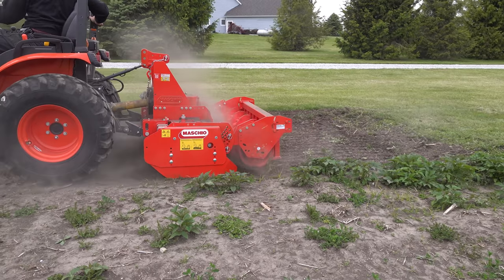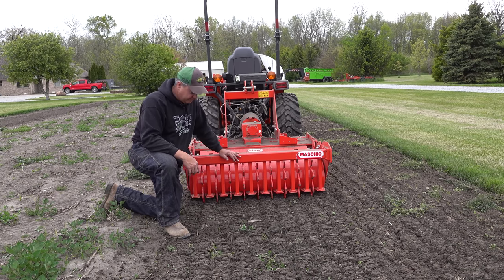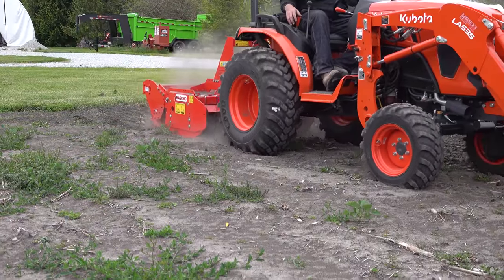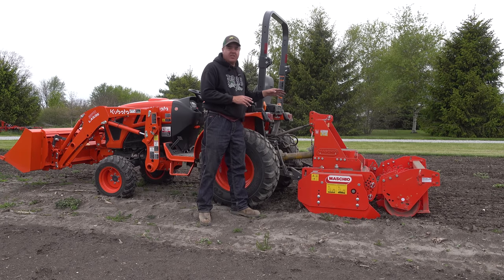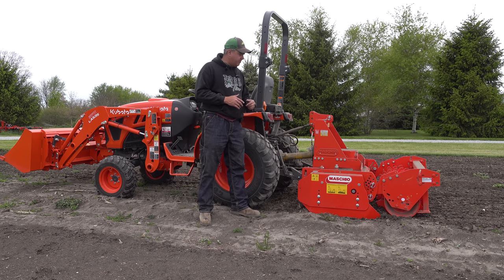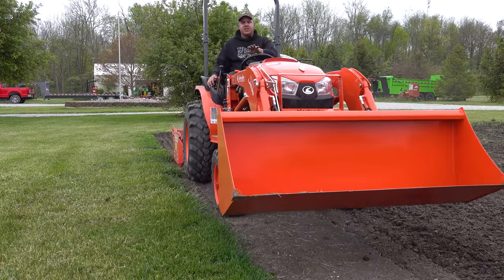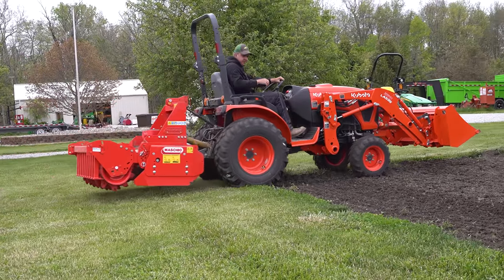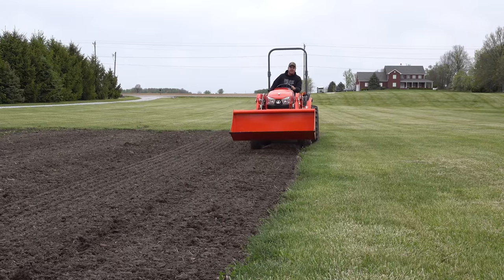Ever Seen a Power Harrow? Planting Sweet Corn in Garden!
My first experience with a Power Harrow.   Let's see if it works!   Maschio has been making power harrows for many years.  They are quite popular in Europe.    Kubota LX3310 Tractor.